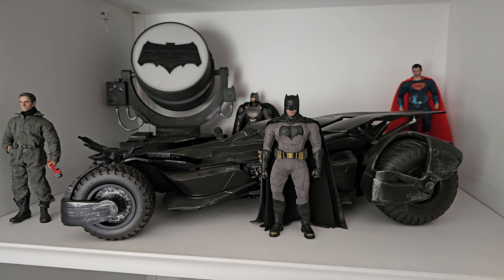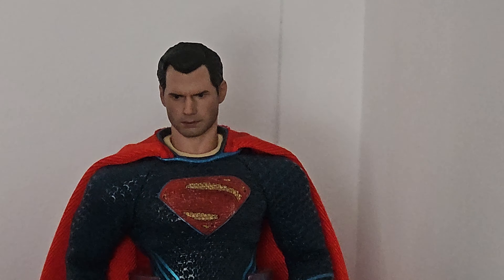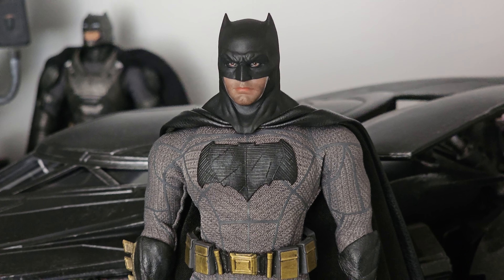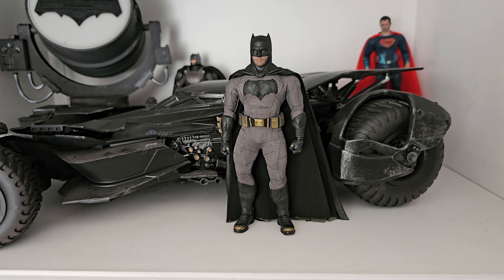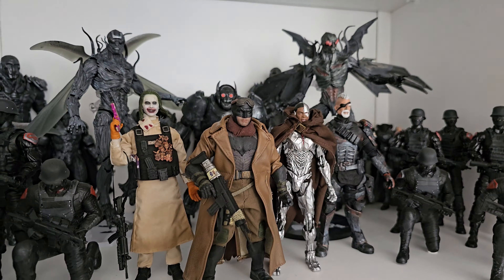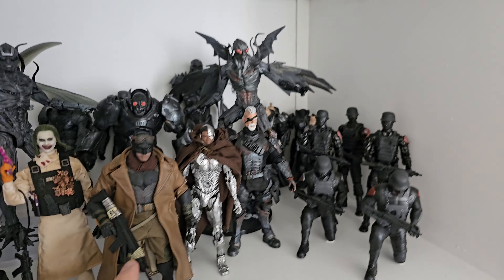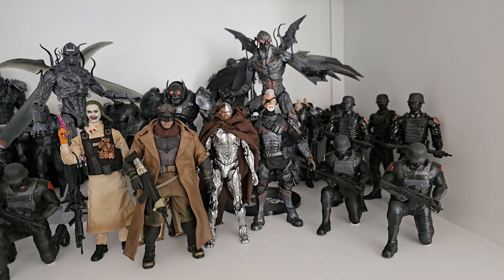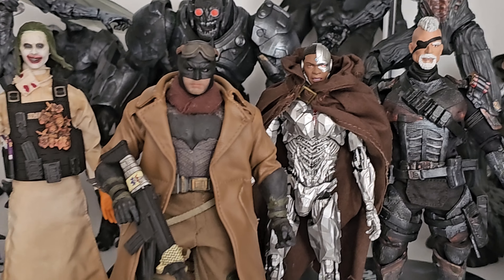Muff Toys 1/12 | Protector of Gotham | Batman v Superman set